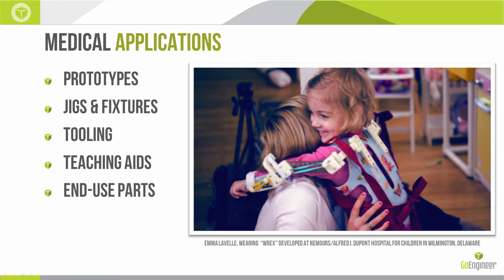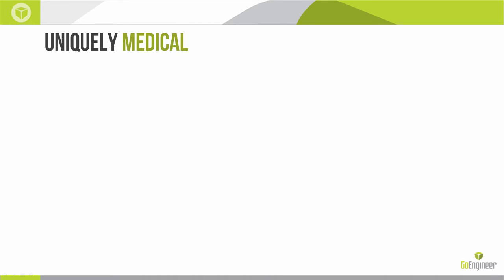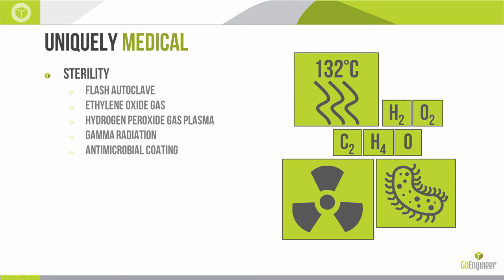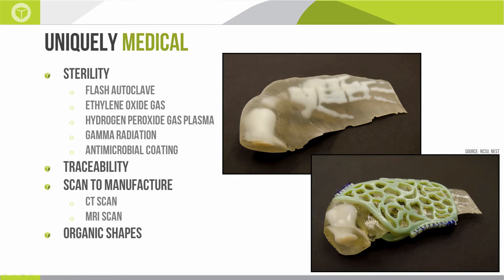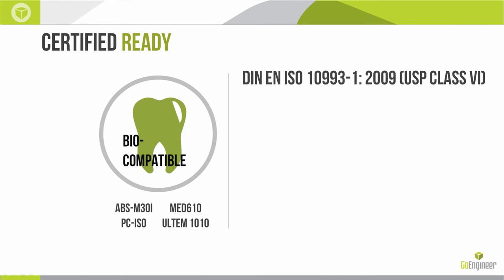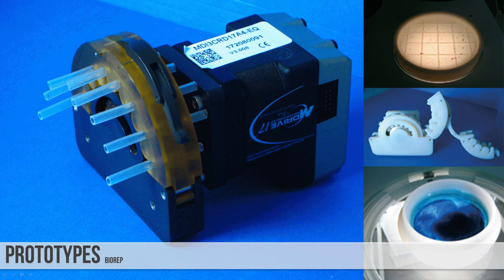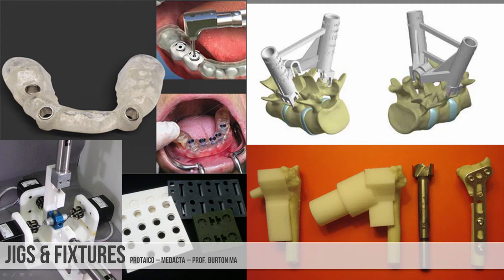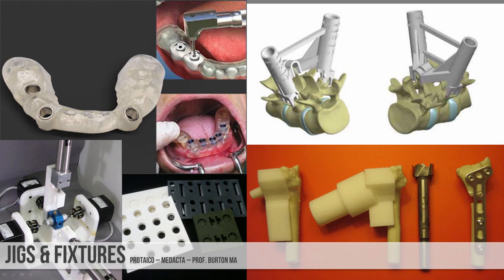3D Printing - Medical Industry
Learn about an overview of 3D printing in the medical industry with a focus on materials, prototyping, fixtures, tooling, teaching aids, and production parts. Webinar presented by Tyler Reid of GoEngineer. Webinar presented by Tyler Reid of GoEngineer.